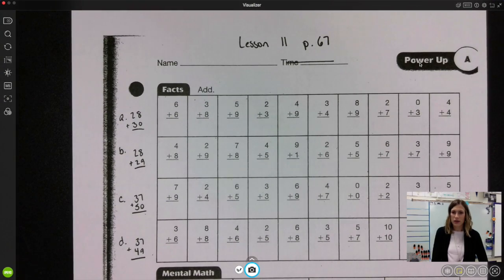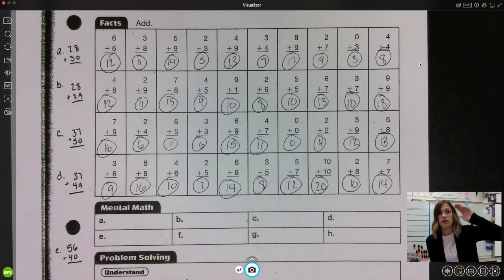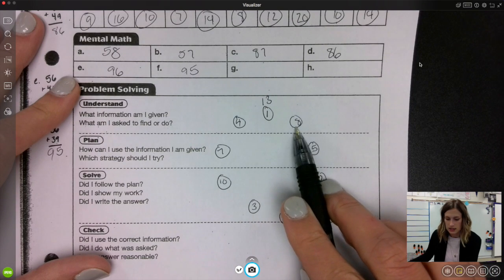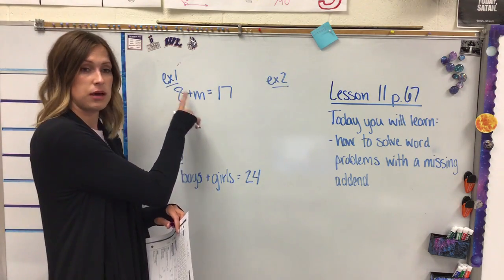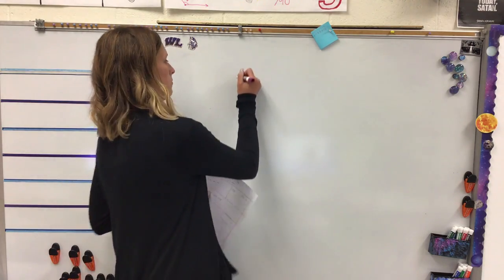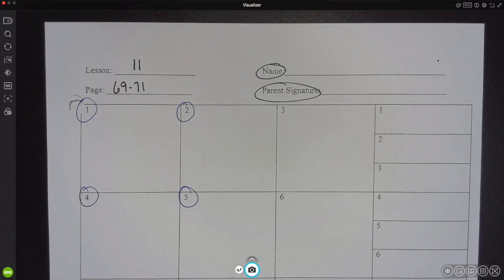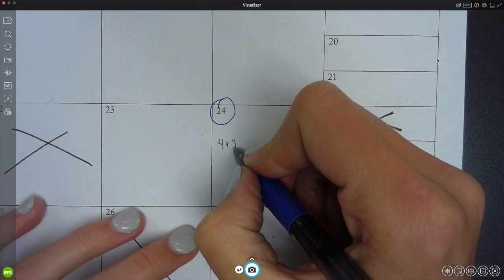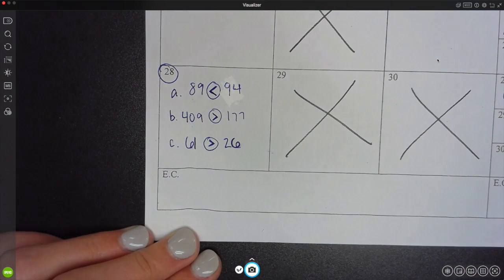Math Lesson 11